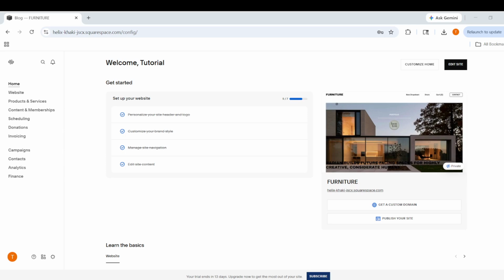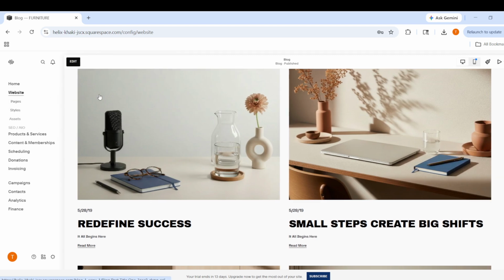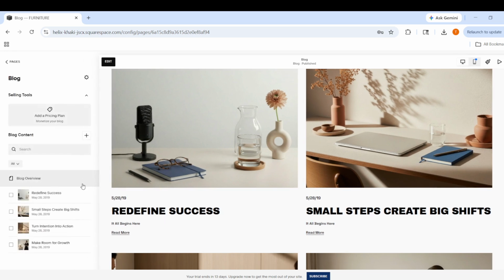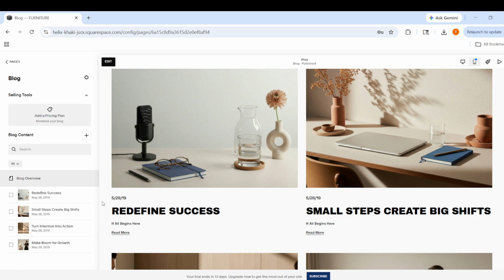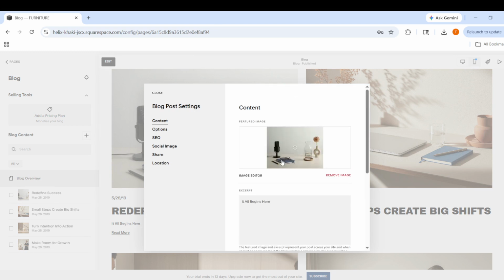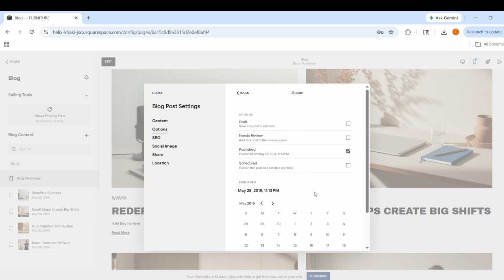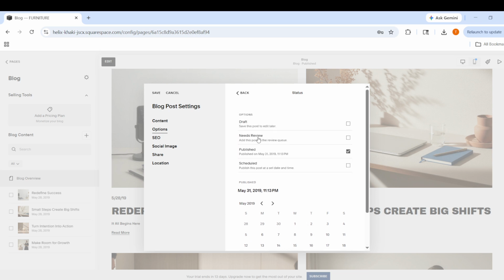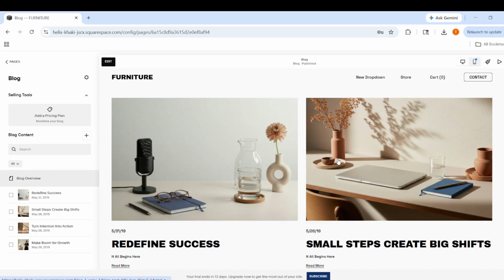How To Change A Blog Post Publication Date Squarespace 7.0 [2026 Guide]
How To Change A Blog Post Publication Date  Squarespace 7.0

Learn how to change a blog post publication date in Squarespace 7.0 so your posts display in the right order and show the correct timestamp. This quick Squarespace 7.0 walkthrough covers editing post settings, updating publish date and time, and fixing blog date issues. Perfect if you searched change publish date Squarespace, edit blog post date, or reorder blog posts.